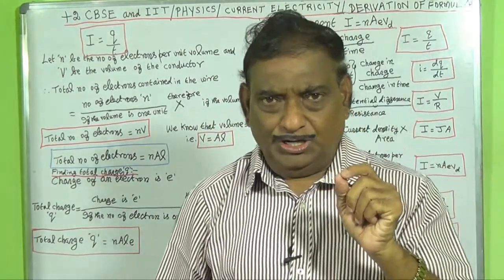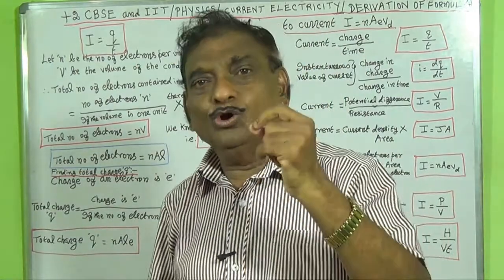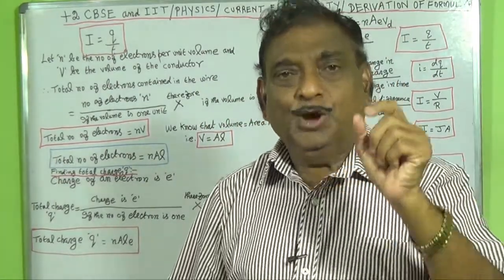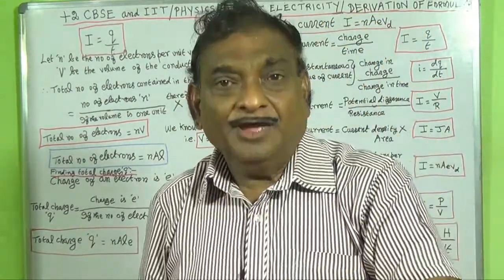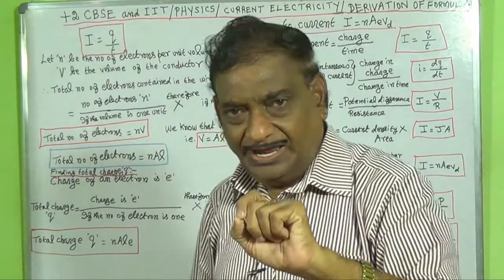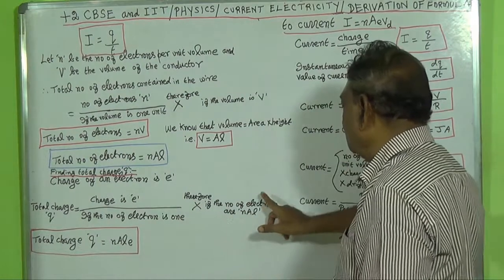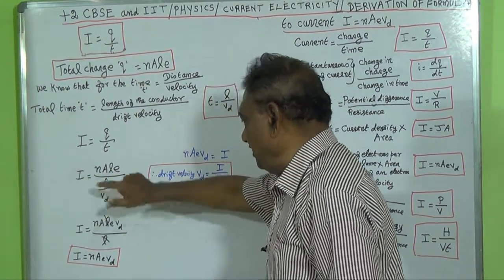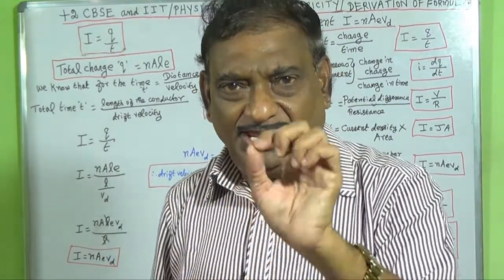+2 CBSE/IIT/NEET/PHYSICS/DERIVING FORMULA TO CURRENT/I=nAevd/TOPIC 3.5/IN CURRENT ELECTRICITY